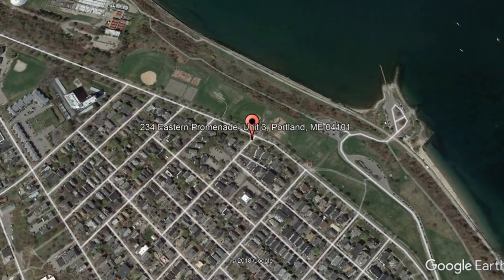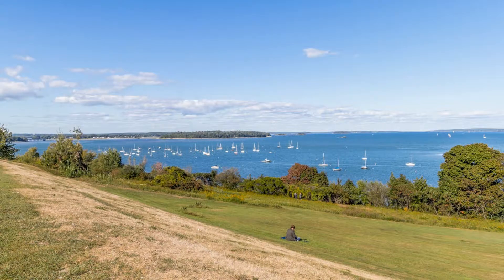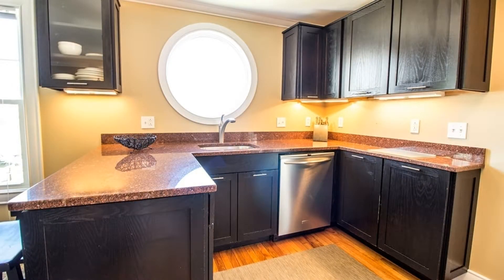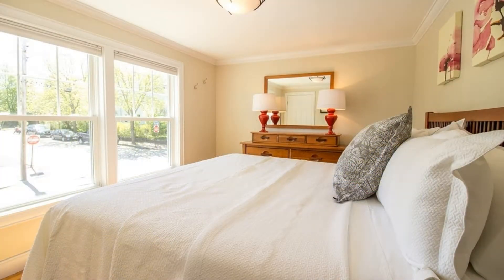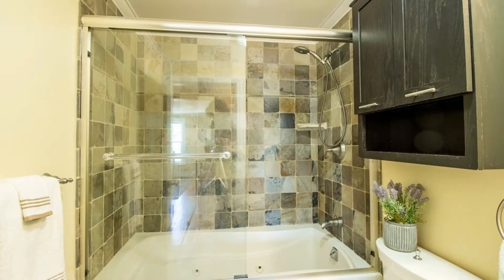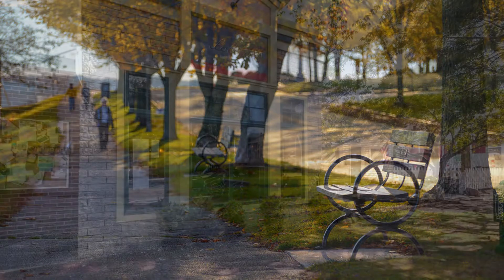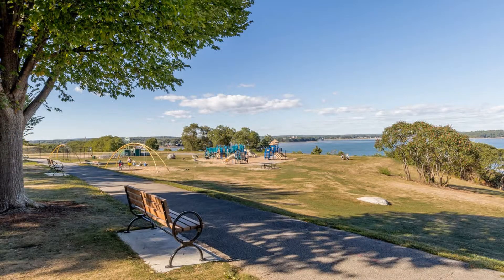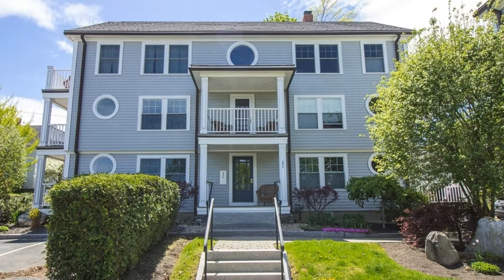234 Eastern Promenade, Unit 3, Portland ME - Furnished 2BR/1BA Condo | $2,200/month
Rent from a professional company of PortlandPropertyManagers today and experience stress-free rental processes! or give us a call to view this available CondoForRentInPortland today!

Aquarius Property Management
South Portland: 780 Broadway, South Portland, ME 04106, USA
Portland: 6 City Center, 3rd Floor, Portland, ME 04101

This condo for rent in Portland is located at 234 Eastern Promenade, Unit 3, Portland, ME 04101. Welcome to this amazing 2-bedroom, 1-bathroom condo on Portland's desirable Eastern Promenade on Munjoy Hill, overlooking Casco Bay! It's a second-floor, fully furnished unit featuring gleaming hardwood floors and custom tiling. There is an open-concept living and dining room with plenty of windows that let in tons of natural light. It's furnished with a leather sofa, a comfy chair, a dining room table with 2 chairs, and a flat-screen TV with a DVD player. The fully stocked kitchen features granite counters and custom cabinetry. It's equipped with stainless steel appliances and provided with dishes, cookware, and utensils. The circular window over the sink overlooks Casco Bay. The first bedroom includes a king-sized bed, dresser, and closet, while the second bedroom has a queen-sized bed and dresser. Both bedrooms are bright and spacious. They share a bathroom that has a large jacuzzi tub with a shower, glass doors, and a beautiful tile surround. There are in-unit washer and dryer provided, as well as an off-street parking space. There's also a private balcony off the kitchen with amazing ocean views. Just a stroll away from your door, you'll find parks, walking trails, playgrounds, restaurants, cafes, market, artist-owned shops, yoga studios, and the beach! It's also less than 1 mile to downtown Portland, with easy access to I-295 and Rt 1. This condo is truly one of a kind! Don't miss it!

At AquariusPropertyManagement, we value what's important to a renter like you--time, money, and convenience! So, we've developed ways to ensure we meet your needs.
2. Apply to rent online for your favorite condo for rent in Portland! Simply complete an online form and upload your supporting documents--it's that easy!
3. Get your applications processed professionally and without bias! As a professional Portland property management, we ensure to uphold Equal Housing Opportunities for everyone.

Rent with us today, and experience property management on a whole new level! Aquarius Property Management--your Portland property management solution!

Your reviews help keep our business thriving. Please take a moment and share your experience